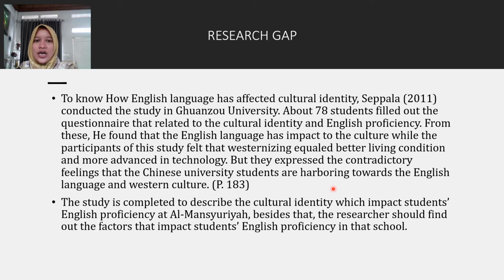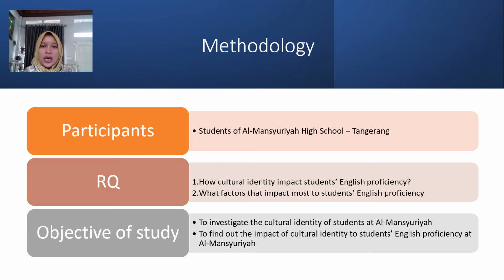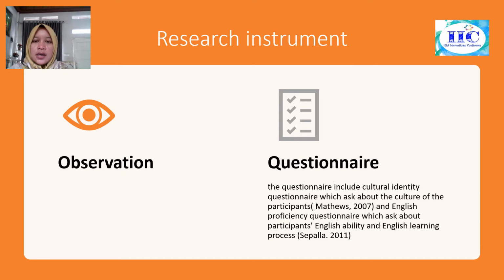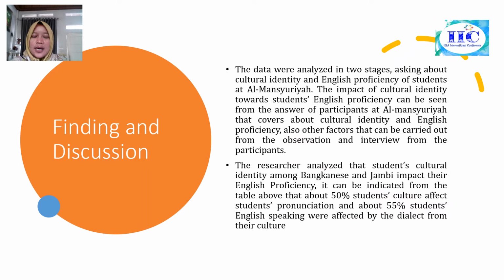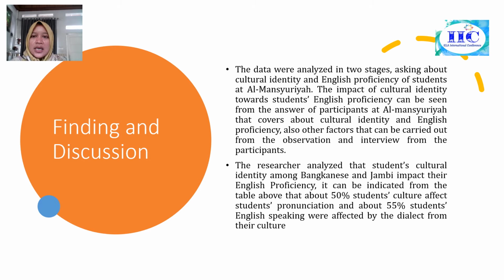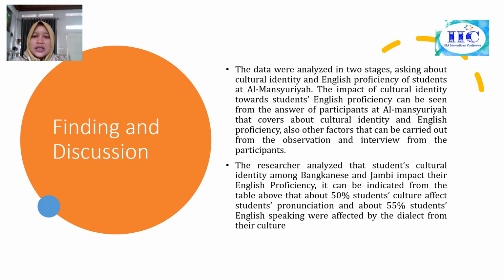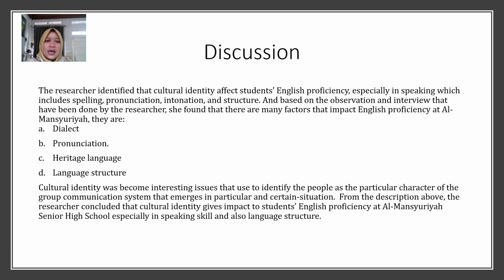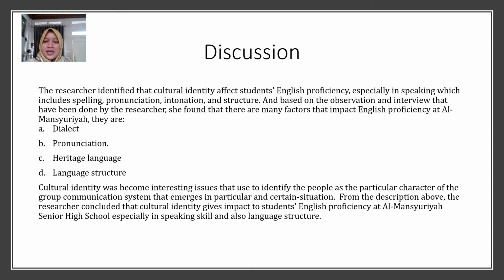Tatu Zakiyatun - Universitas Atmajaya Jakarta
Dipresentasikan pada IELA 1st INTERNATIONAL CONFERENCE (4-5 DECEMBER 2021)